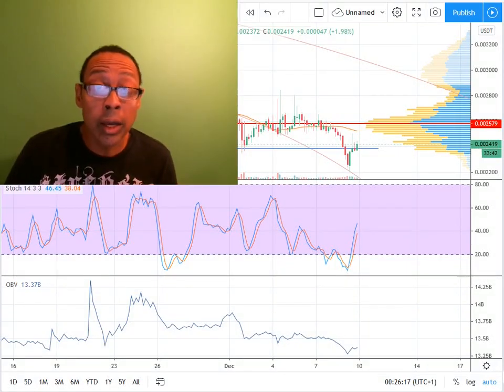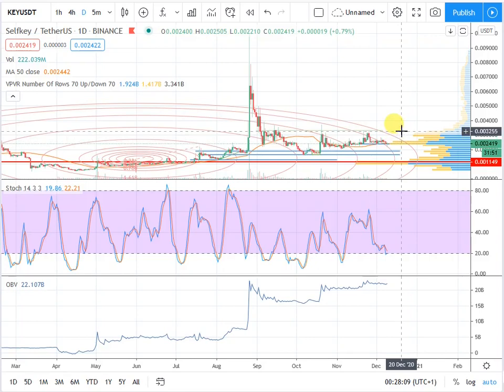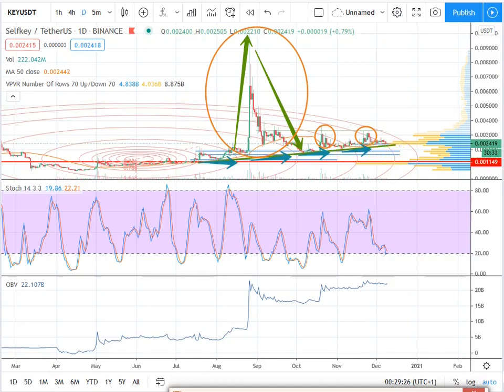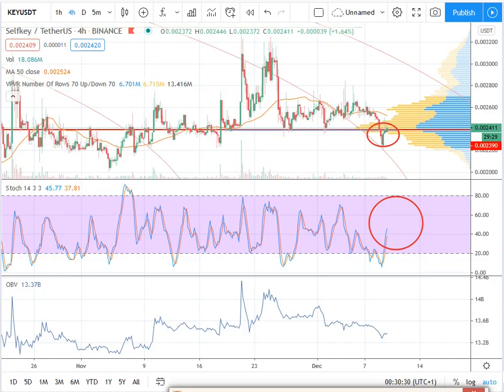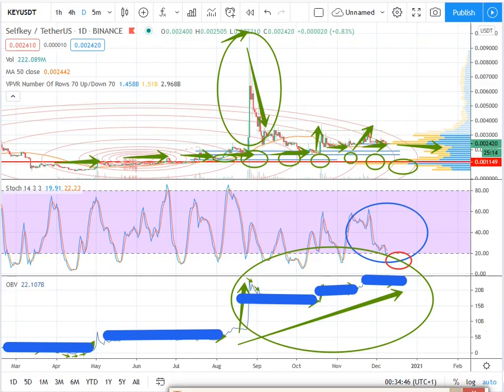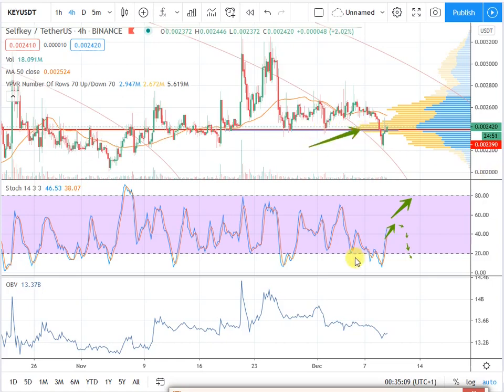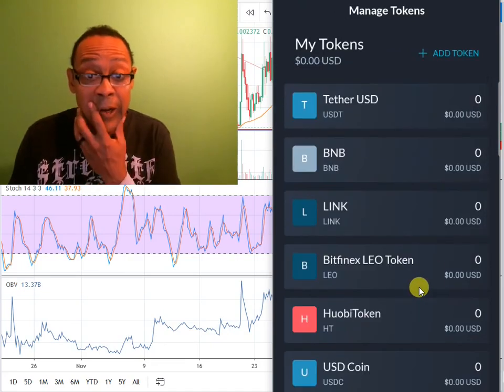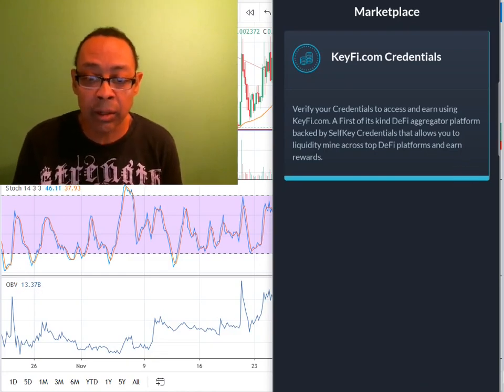Why Selkey (KEY) is a GREAT Long-Term Play!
GANG, I've been promising this Selfkey update for a while, so here it is! In this video, I'll explain to you why I am so patient with the price development, and what sets Selfkey apart from ALL the other cryptos I am accumulating. We'll cover the Selfkey wallet application, and my analysis of the price action in the long-term. What are YOUR thoughts about this gem? I'd love to hear it! Tick the bell so you can be IMMEDIATELY notified when I post new critical updates about this and many other projects. And remember to jump to the Telegram group and search "TA" to filter out all of the conversations and get my up-to-date analysis on all my favorite picks!